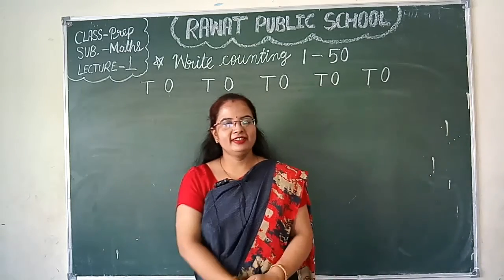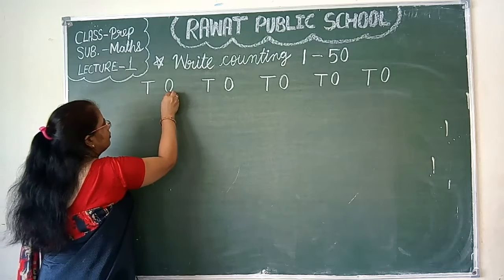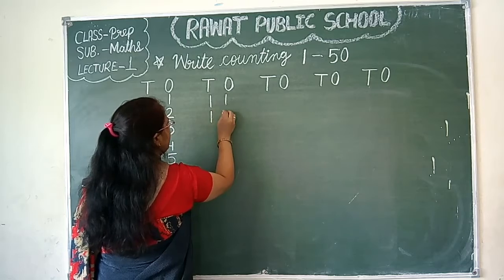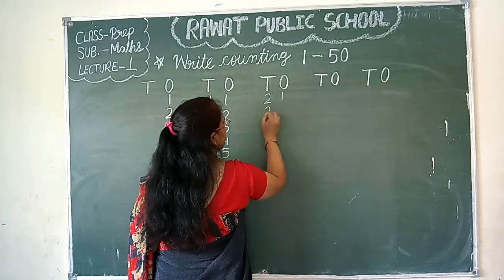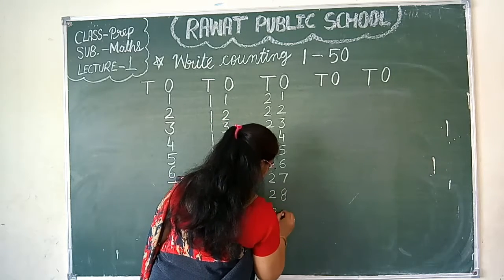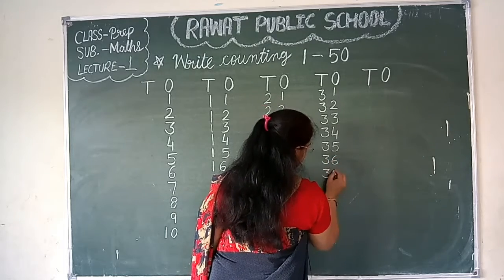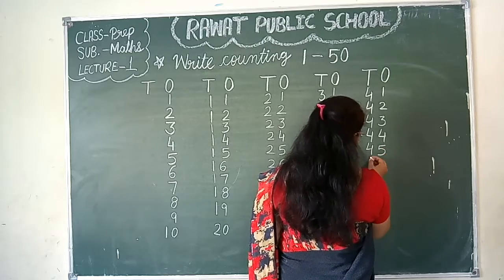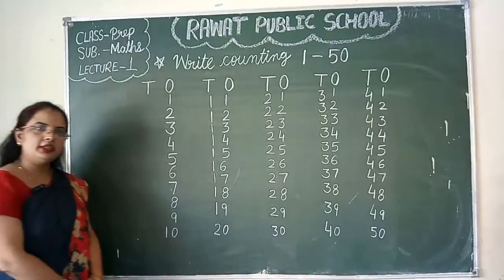Class-Prep, Subject - Maths, Lecture - 1 (both medium)